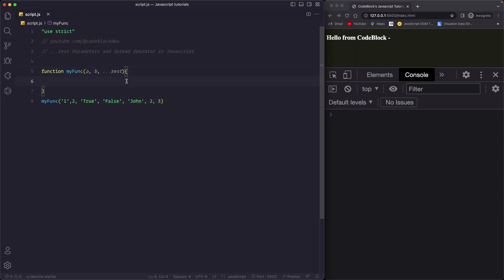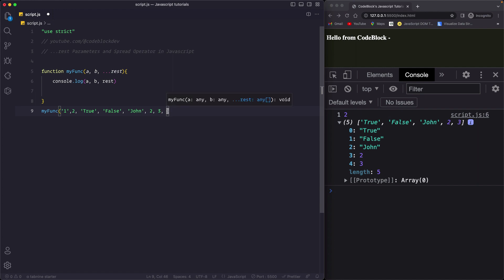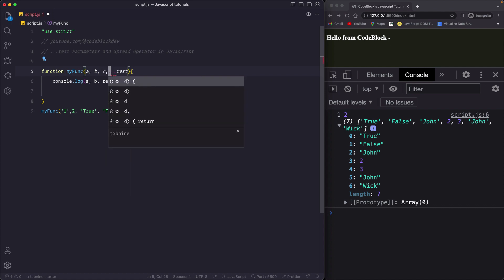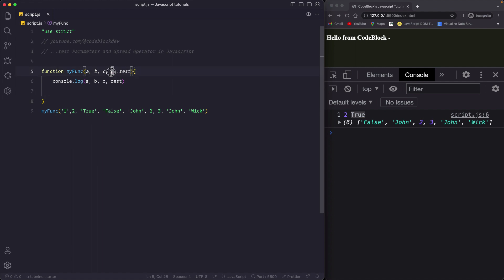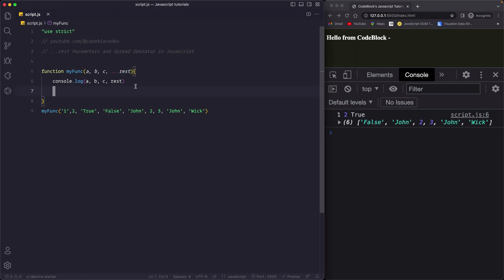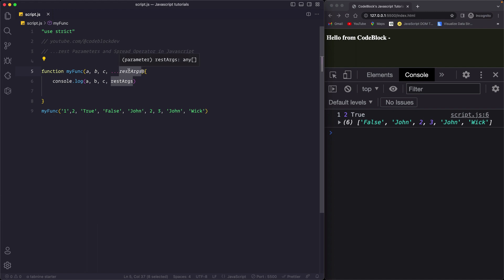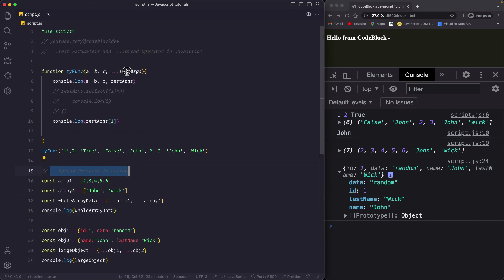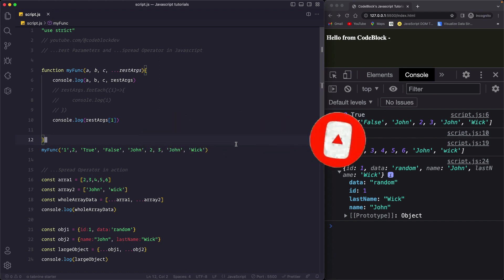Javascript Rest Parameter and Spread Operator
In this video i will explain Javascript Spread Operator and Rest Parameter in 8 Minutes

Timestamps:
00:00 Intro
00:10 rest parameter
05:00 Spread Operator